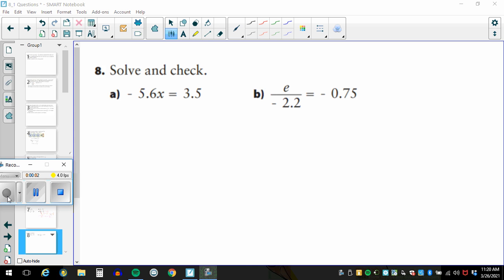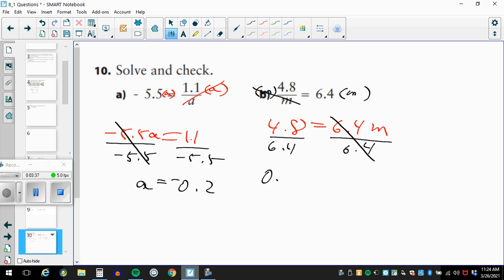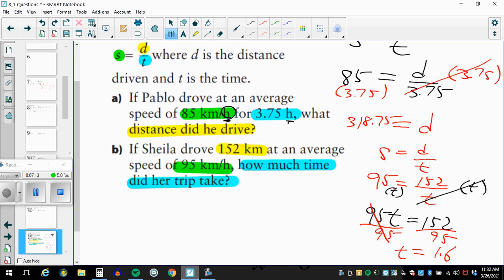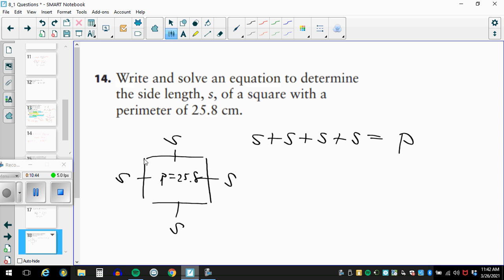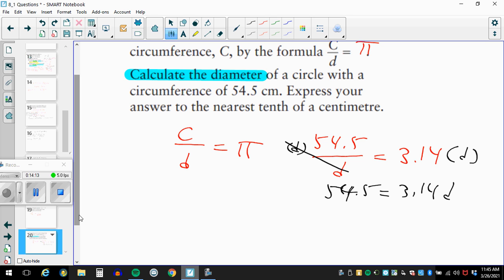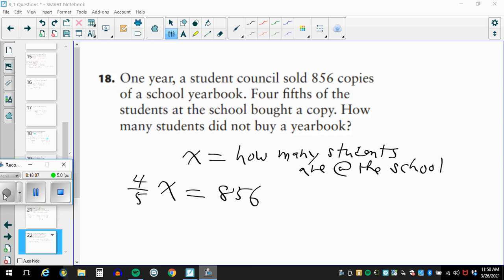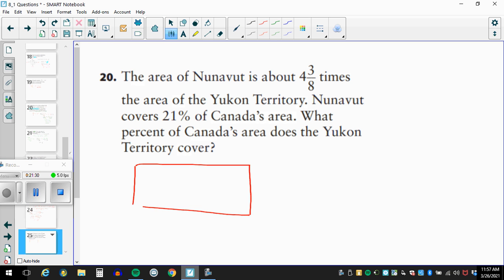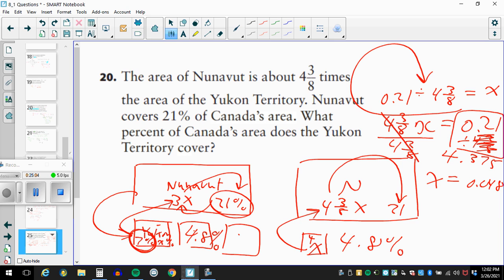8 1 Questions 8 to 20 G9